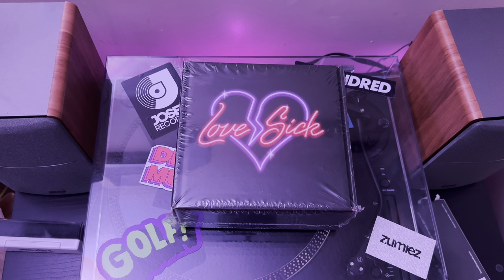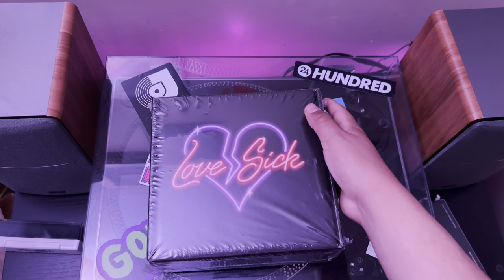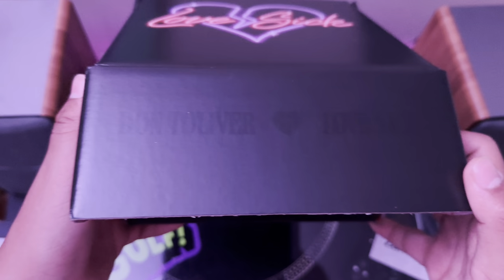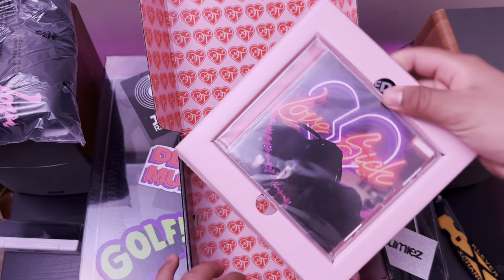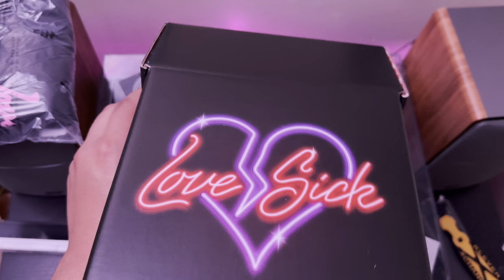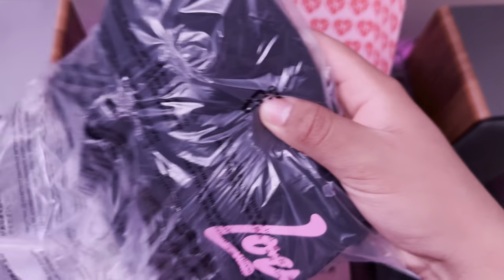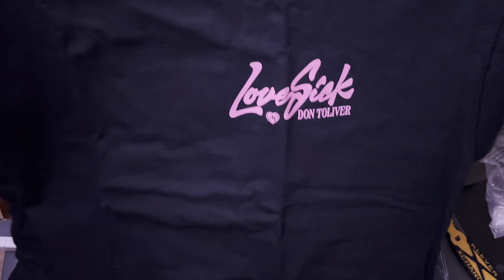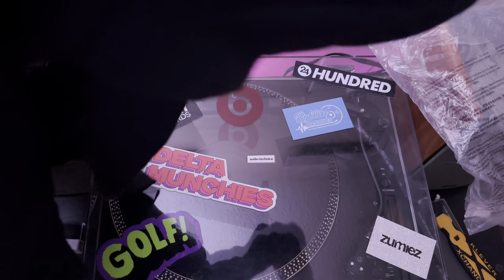Don Toliver- Love Sick CD Boxset Unboxing